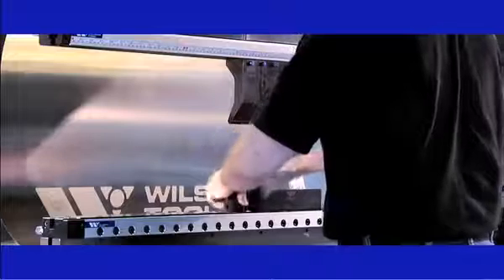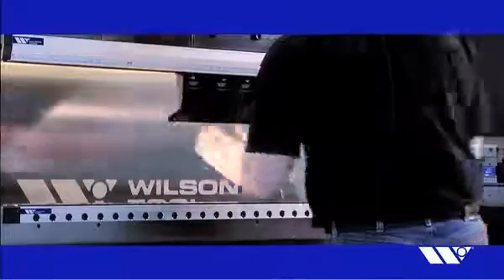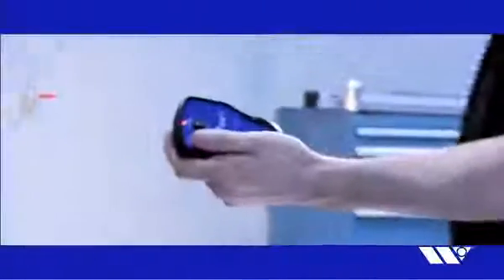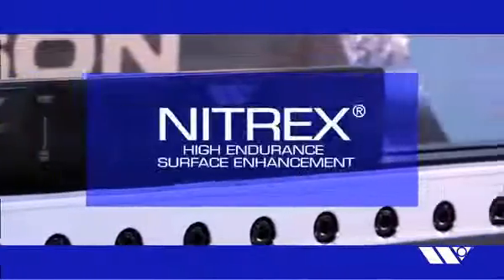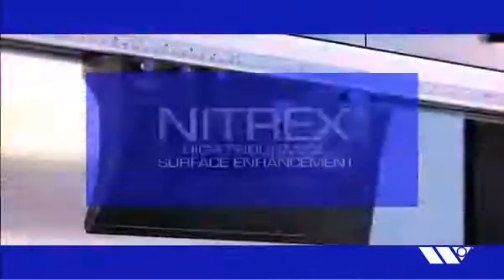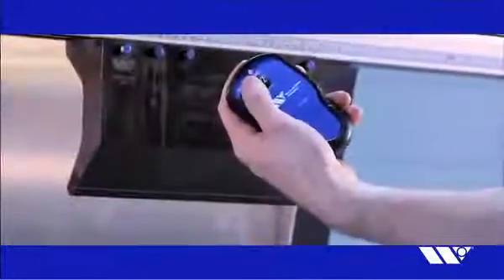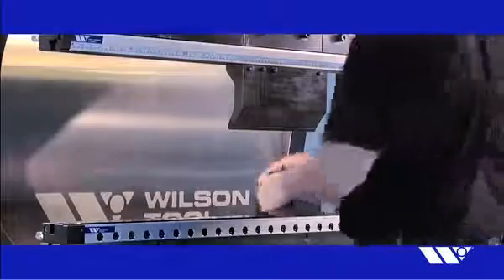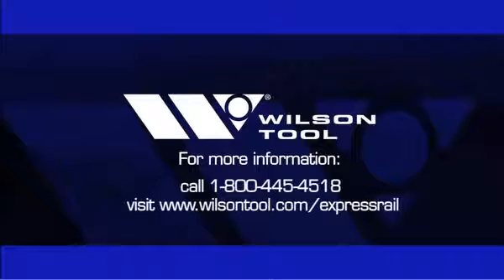ExpressRail Clamping Increases Press Brake Productivity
Shops have options when it comes to selecting the right clamping system for their press brake operations. The ExpressRail and ExpressRail 2000 clamping systems from Wilson Tool International Inc. (White Bear Lake, MN) offer a premium and lower-cost solution for high-speed hydraulic clamping.

The original ExpressRail offers a modular body system and is treated with Wilson Tool’s exclusive Nitrex® high endurance surface enhancement, providing enhanced corrosion resistance and extended clamp life. ExpressRail and the new ExpressRail 2000 units increase uptime and enhance productivity on your existing press brake.

Both solutions feature:
» Hydraulic power source
» Longer life due to a hardened body
» Quick clamping for American and WT style tooling
» Automatic fluid level monitoring for greater reliability
» Simple push-button loading and
» Wireless pendant control

With ExpressRail 2000, shops now have a lower cost hydraulic
clamping option for their press brake tooling. This budget-conscious addition offers the same exceptional value, toughness and reliability that you expect from any Wilson Tool clamping solution.